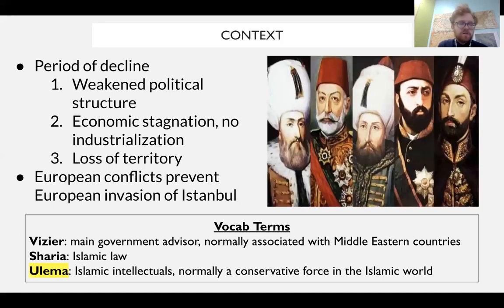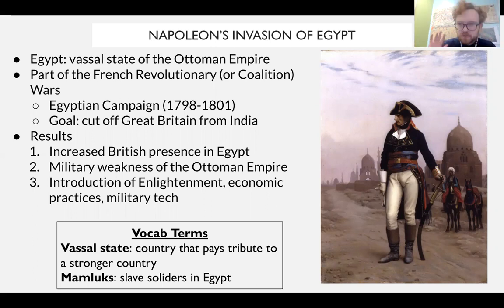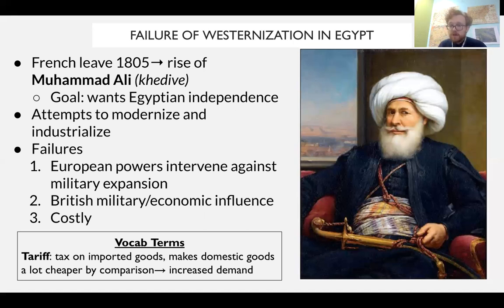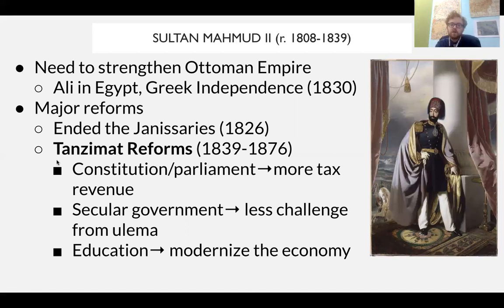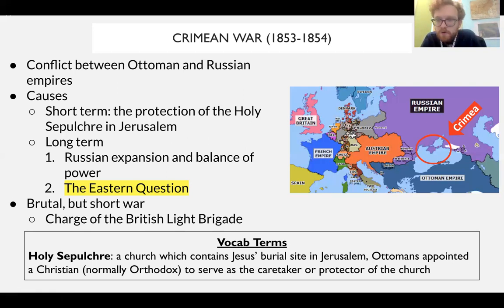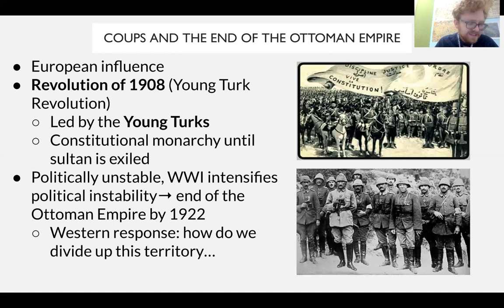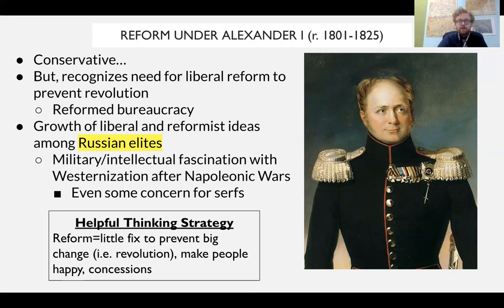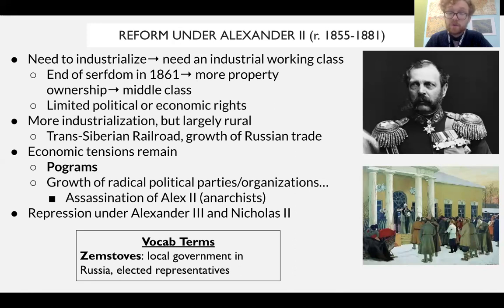Unit 6, Chapter 4: The Ottoman and Russian Empires (Topic 6.5)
In this video, we talk about two land-based empires during the Age of Imperialism: the Ottomans and the Russians. We'll look at both and their attempts to modernize their economies and militaries. We'll also look at the decline of both empires, with World War One just around the corner...